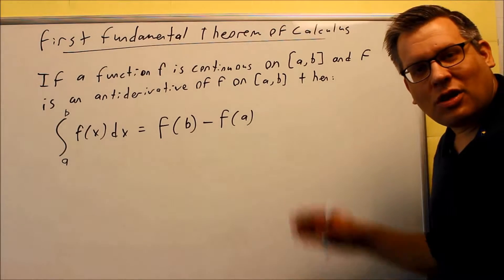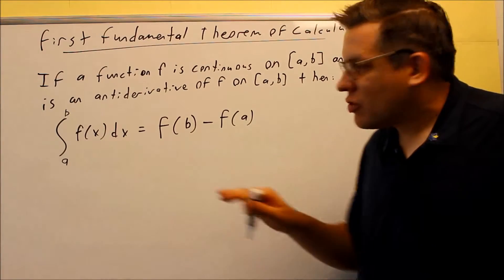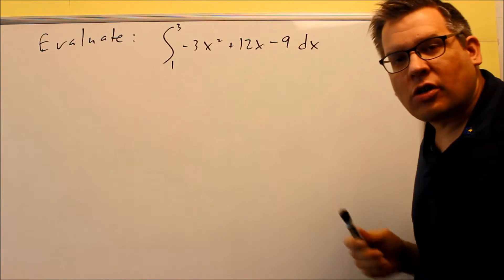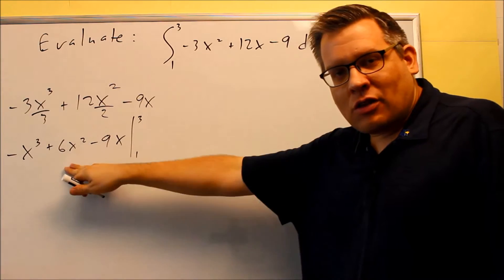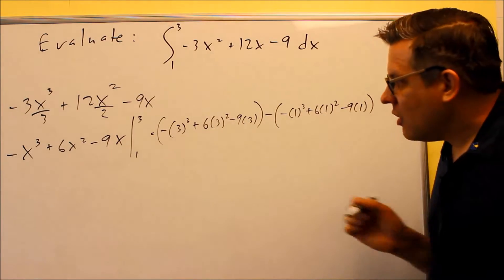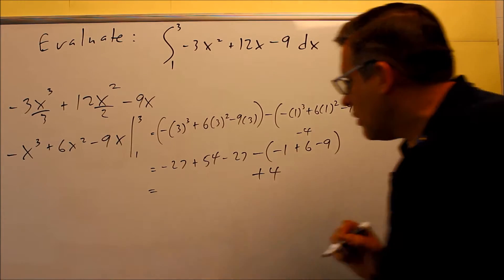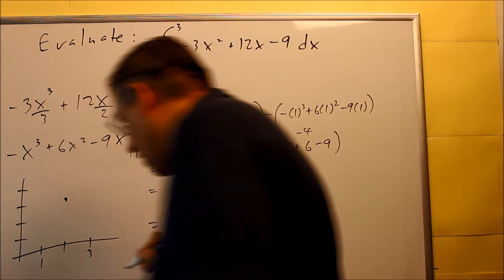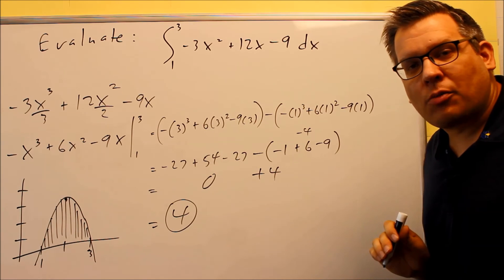Introduction to the First Fundamental Theorem of Calculus & Example